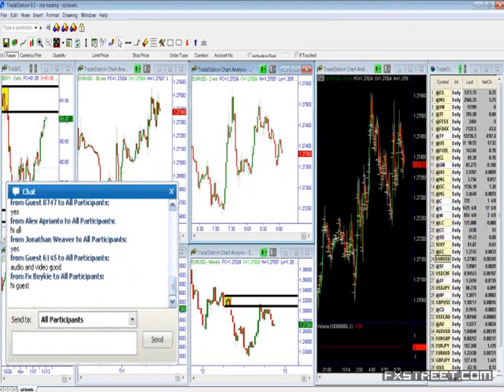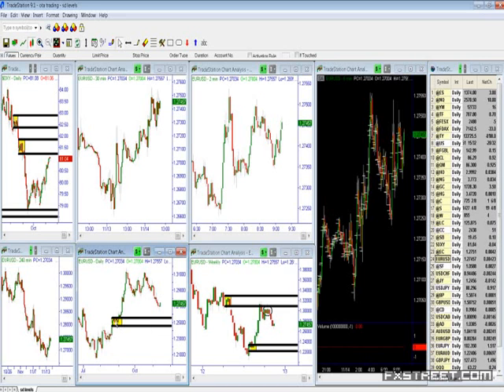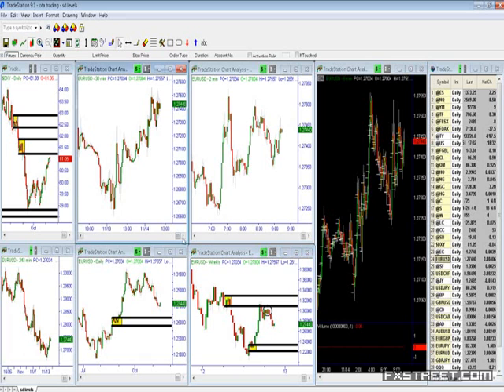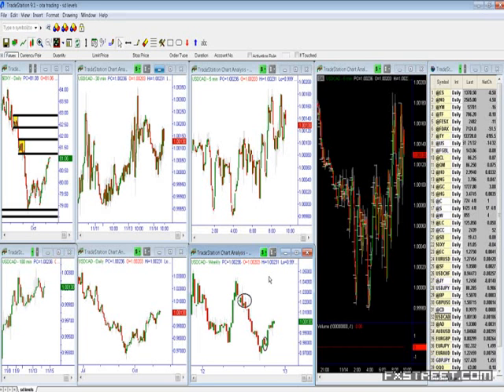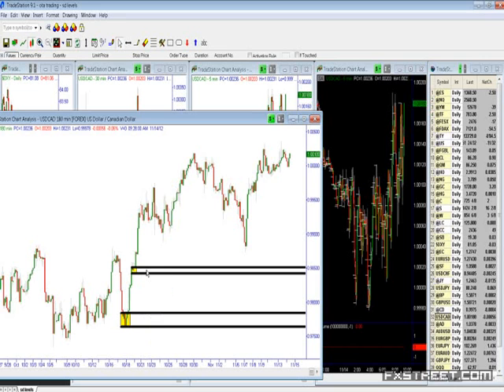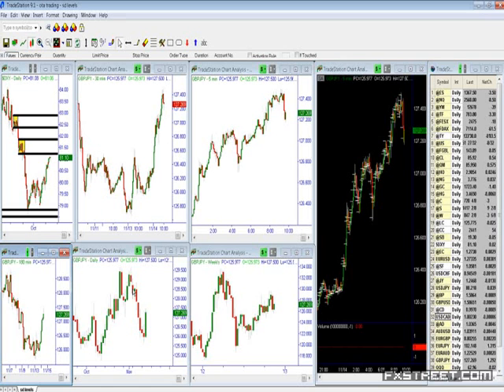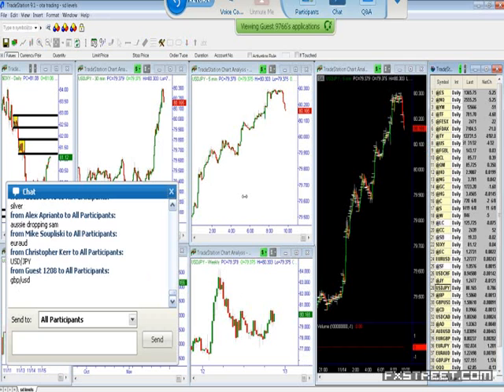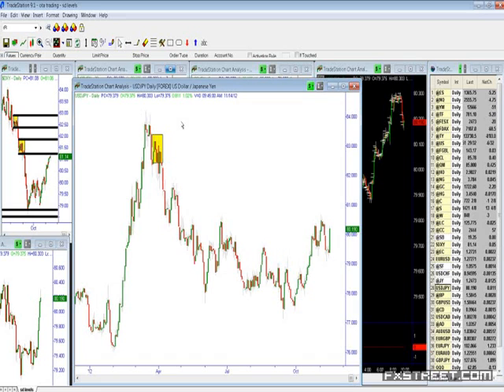Sam Seiden: Swing Trading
Date of issue: 14 November 2012. Speaker: Sam Seiden. During this session, we will use our supply and demand strategy to identify low risk, high reward, and high probability swing trading opportunities in the Forex market. The strategy focuses on where banks and institutions are buying and selling in the Forex markets so you can buy and sell there also.